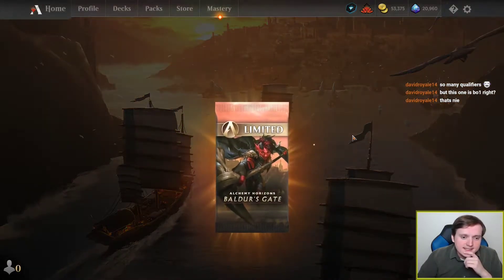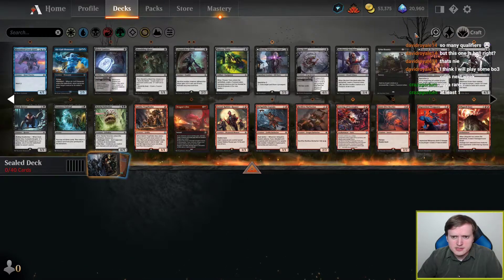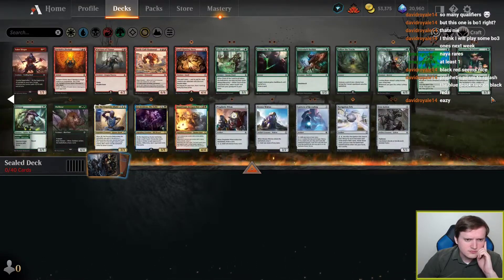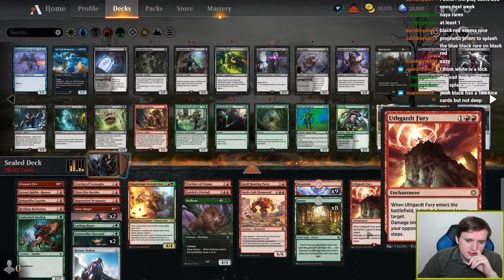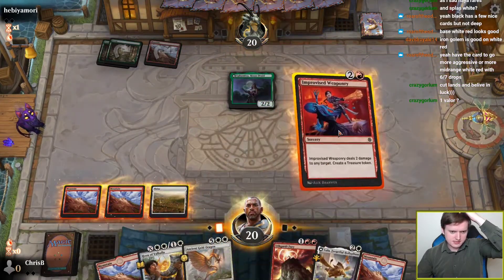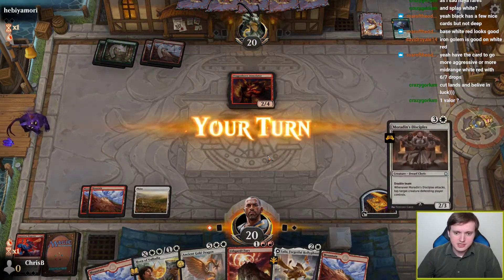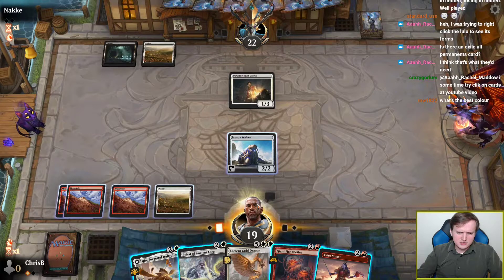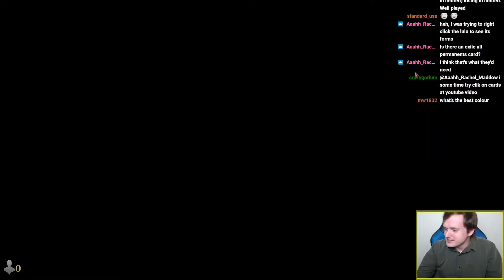Let's Learn Baldur's Gate Sealed! | ☀️🔥 Solid commons seem more important than bombs | Deck #14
7/14/22

0:00 - Deckbuilding
11:15 - Games